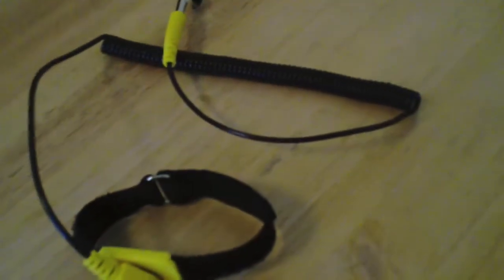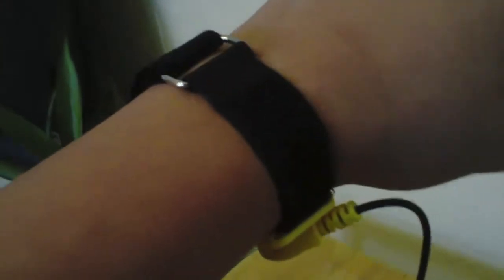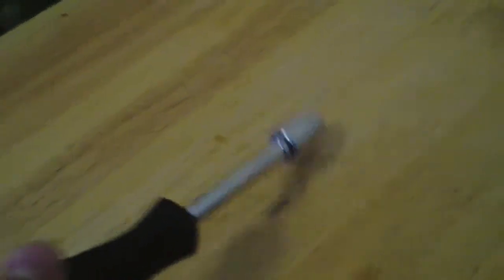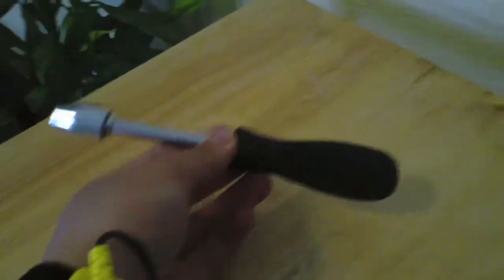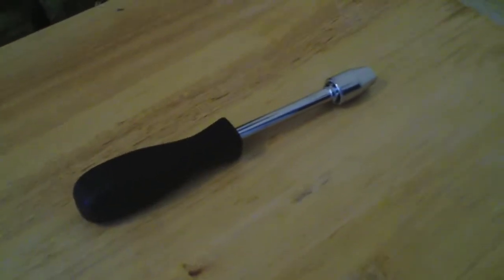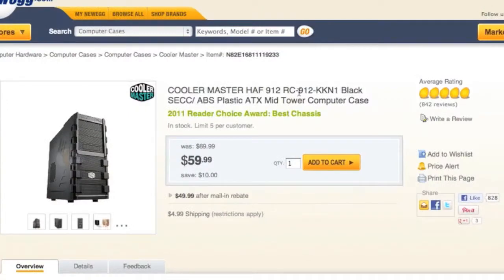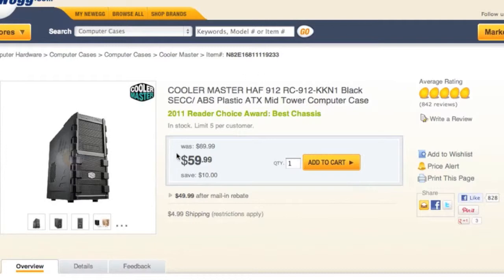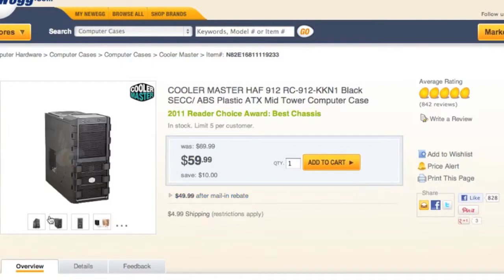Tools Needed For Building A Gaming PC